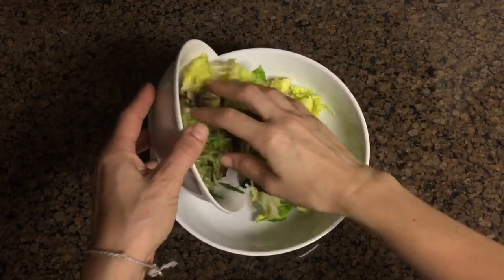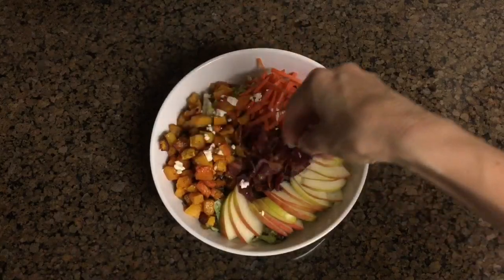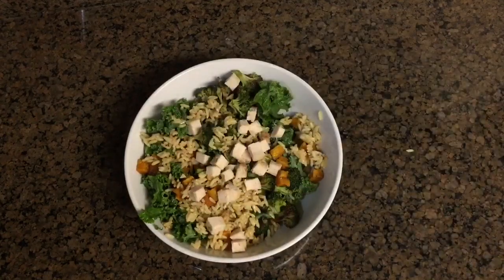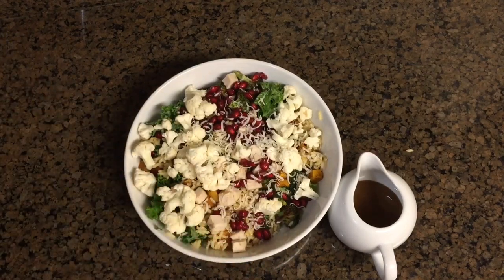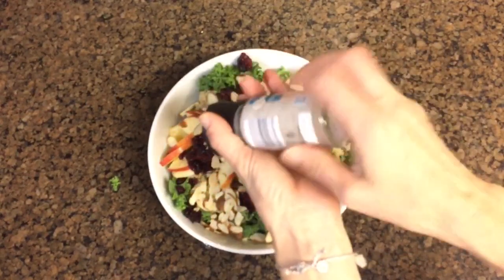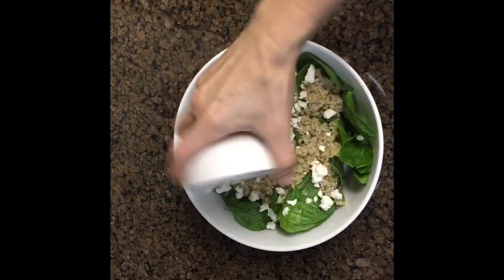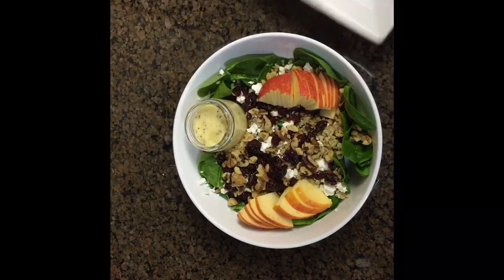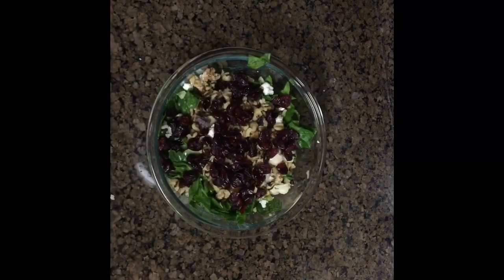5 FALL INSPIRED SALAD RECIPES | EASY HEALTHY RECIPES | THANKSGIVING side dish ideas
I am a big salad lover, and in this video, I decided to share with you some of my favorites for fall! All the ingredients and measurements are optional. I just wanted to give you a guide and show you new ideas and approaches to salad making. Hope you enjoy it!

*COLORFUL HARVEST SALAD:
-2 cups artisan lettuce,
-1/4 cup shredded carrots
-1/2 cup roasted butternut squash
-1/2 sliced pear
-2 slices of turkey bacon, crumbled
-optional - feta or gorgonzola cheese
-1/4 cup aged balsamic vinegar

*FALL INSPIRED ASIAN SALAD
-2 cups chopped kale
-1/2 cup  roasted broccoli
-1/4 cup roasted butternut squash
-1/4 cup cooked brown rice
-1/4 cup chopped chicken or turkey breast
-1/4 cup  pomegranate seeds
-1/2 cup chopped cauliflower
-optional - shredded asiago cheese
-1/4 asian toasted sesame dressing

*APPLE CIDER KALE AND QUINOA SALAD
-2 cups chopped kale
-1/2 cup cooked quinoa
-1 chopped green onion
-1/2 sliced gala apple
-1/4 cup dried cranberries
1/4 cup of toasted almonds
-some sea salt
-1/4 cup of apple cider dressing:
      -1/4 cup apple cider
      -2 Tbs (more or less) of maple syrup (or honey)
      -1 tsp lemon juice

*APPLE CRISP WALNUT SALAD
-2 cups baby spinach
-1/2 cup cooked quinoa
-1/4 cup feta cheese
-1/4 cup dried cranberries
-1/4 cup chopped walnuts or pecans
-1/2 sliced gala apple
-1/4 cup poppy seed dressing

*CRUNCHY AUTUMN PASTA SALAD
-1 cup any cooked pasta drizzled with your favorite dressing (I was using poppy seed)
-1 cup chopped spinach
-1/4 chopped celery
-1/4 cup feta or goat cheese
-1/4 chopped walnuts or pecans
-1/4 dried cranberries